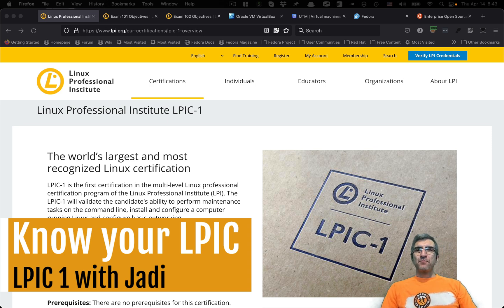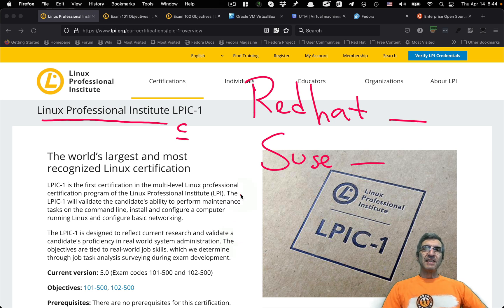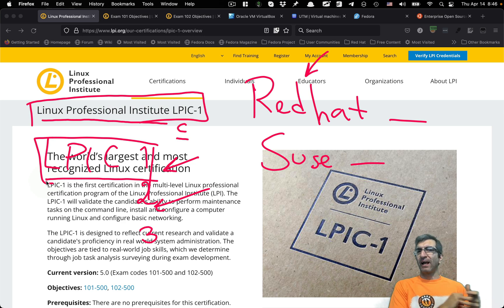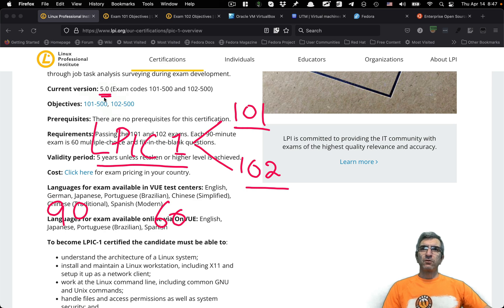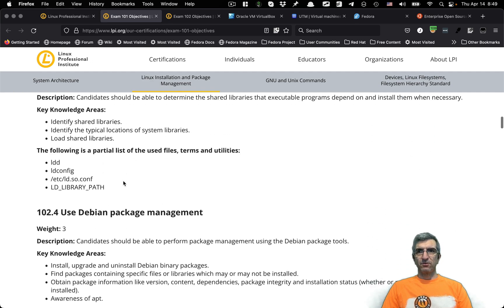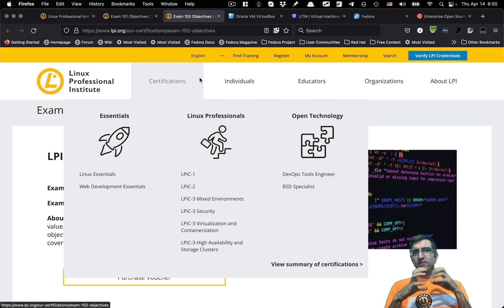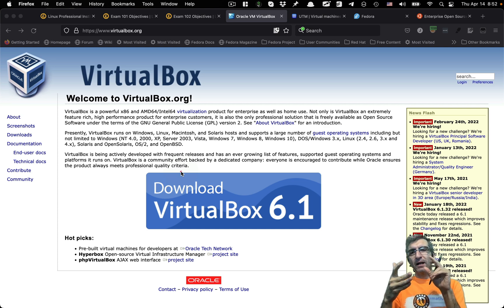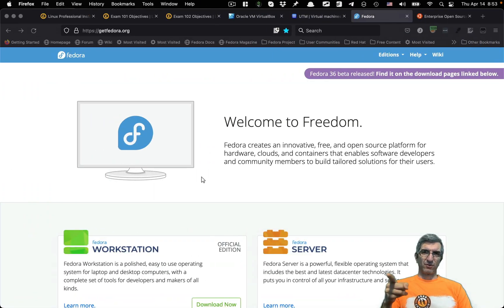LPIC 1 - 001 - Intro to this full free LPIC 1 500 course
I'm Jadi and I've been enjoying Linux for more than 20 years. Here I'm recording a full LPIC 1 course based on version 500 covering both 101 and 102 exams alongside a free study book located